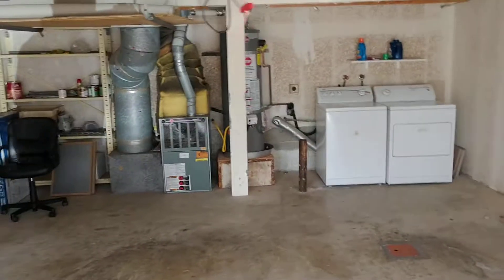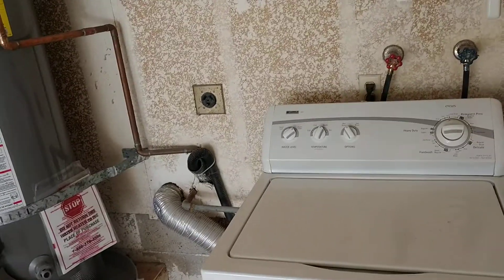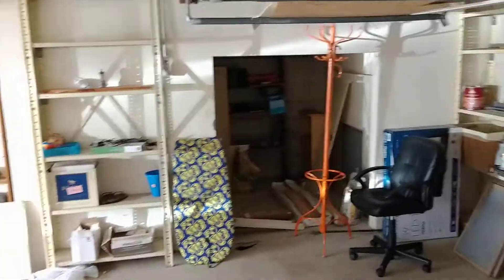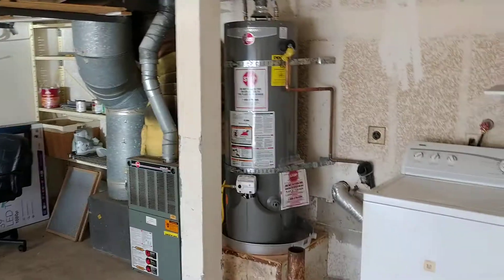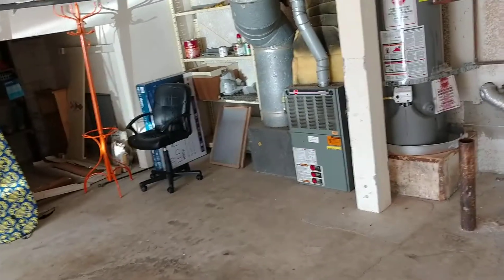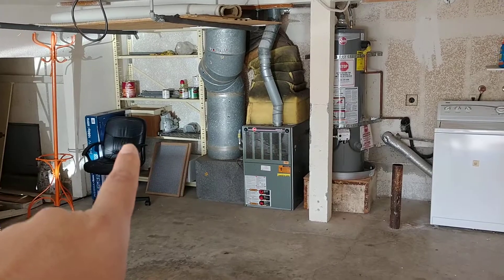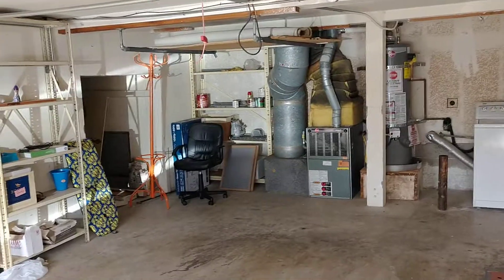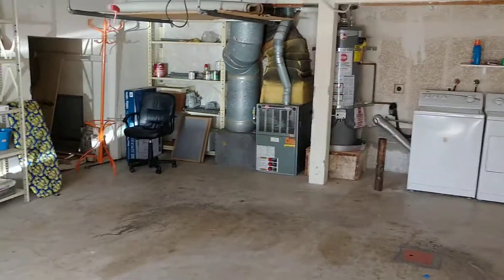Caminito Mallorca laundry